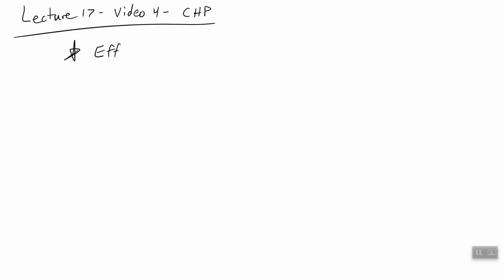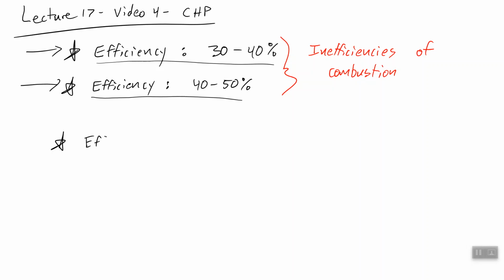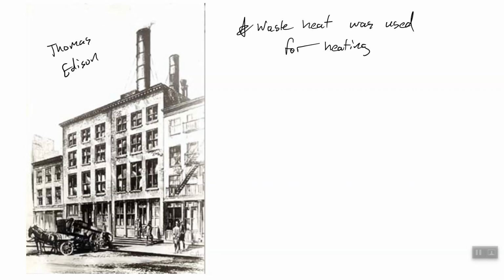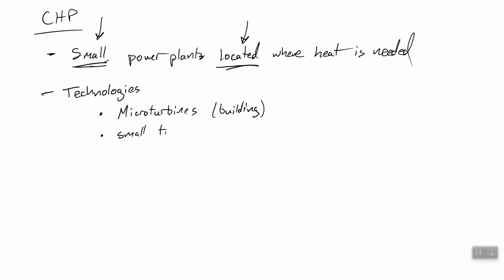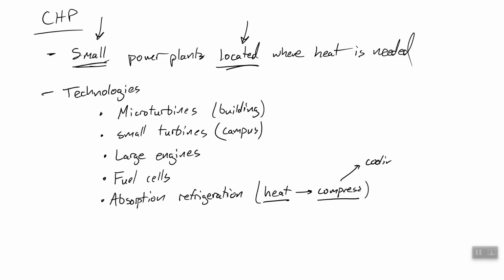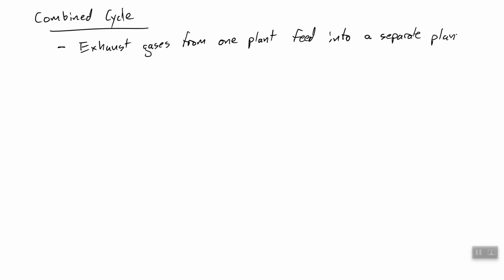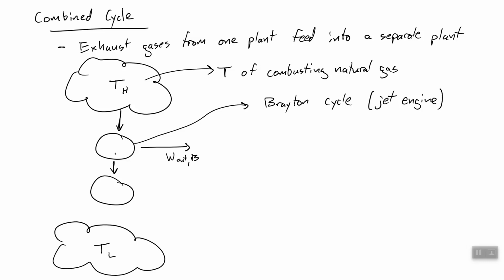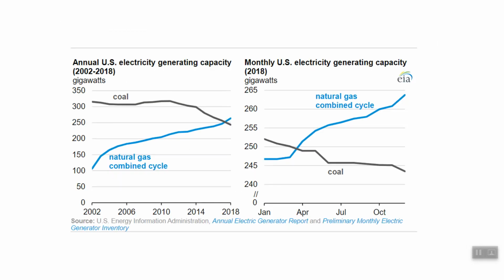Powerplant / CHP Fundamentals - Video 4 - CHP and Combined Cycle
In this video we briefly discuss the idea of combined cycles and combined heat and power. This video is part of Dr. Mulford's Renewable Energy Systems class.